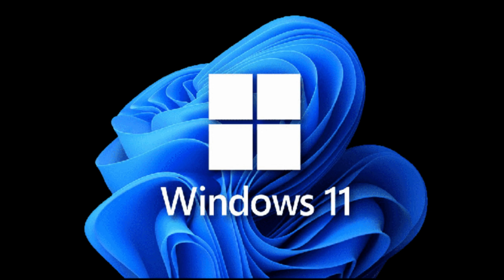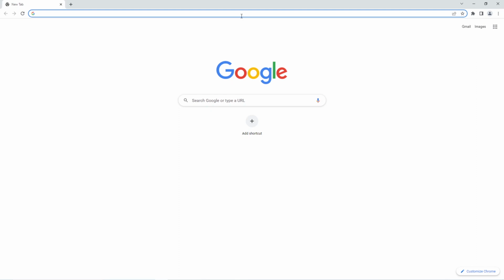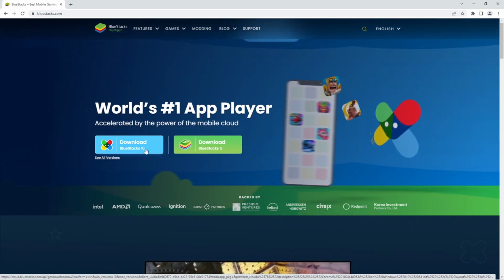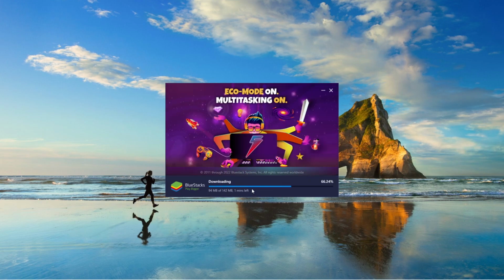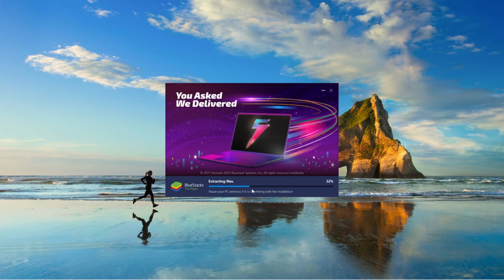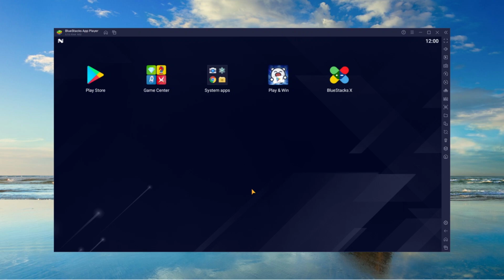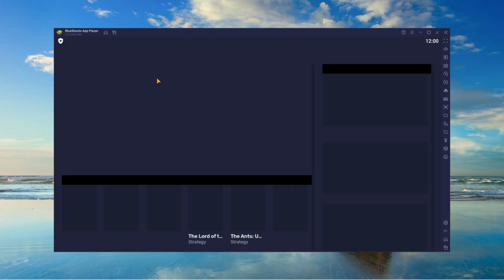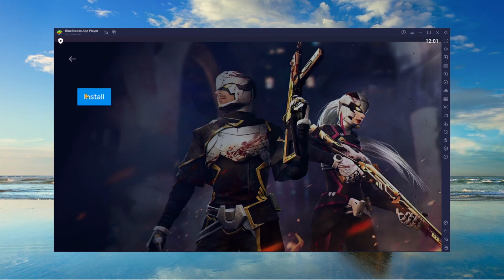How to install android apps on a windows PC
This video will show you the easiest way to install and run android apps and games on windows 10 machine.